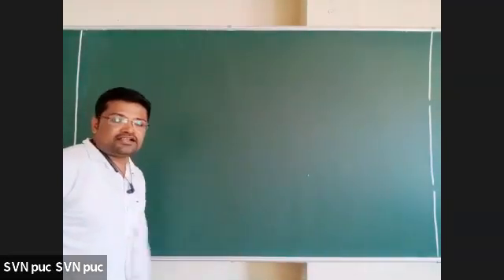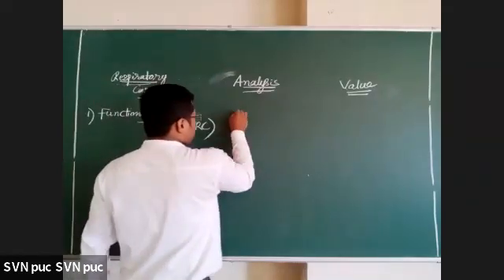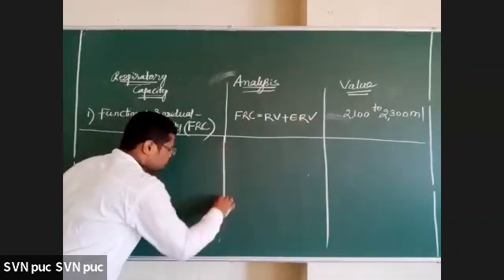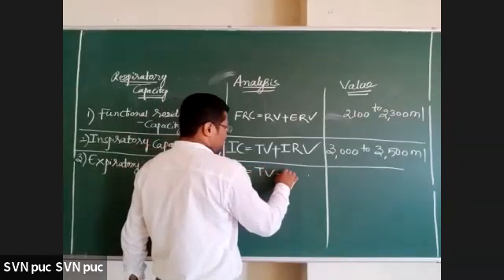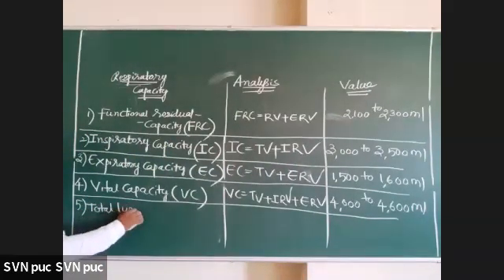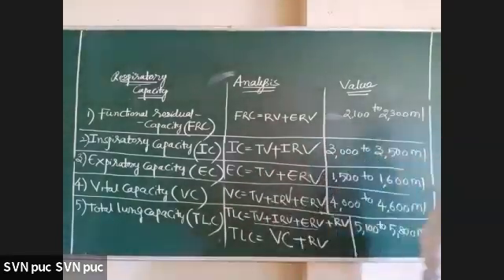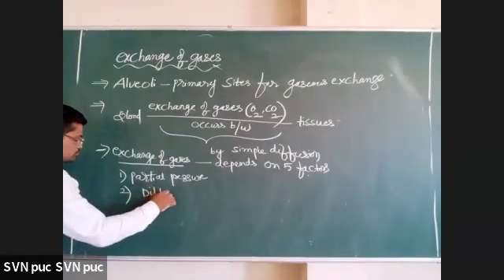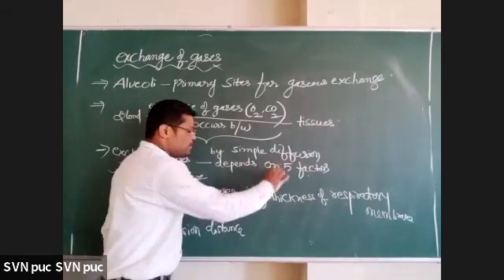(ZOOM CLASS 07-09-21) BREATHING AND EXCHANGE OF GASES